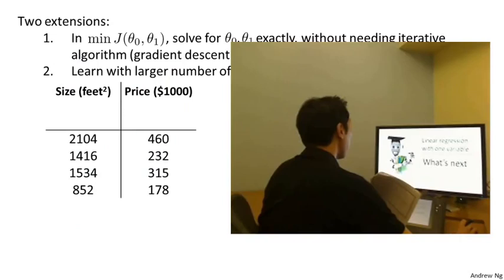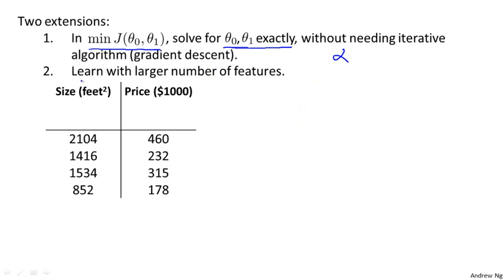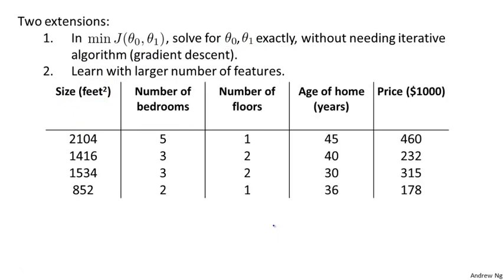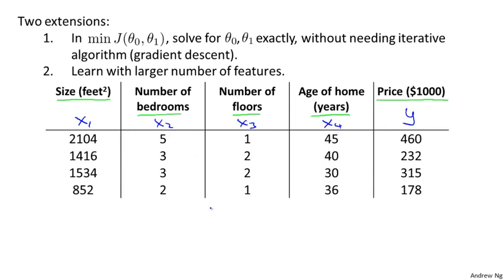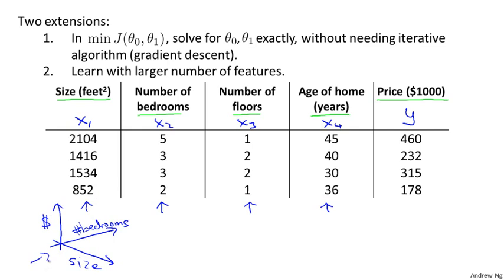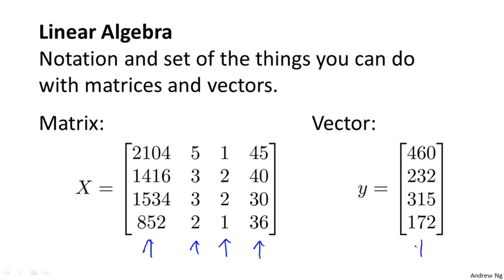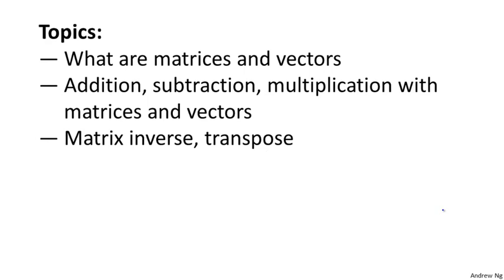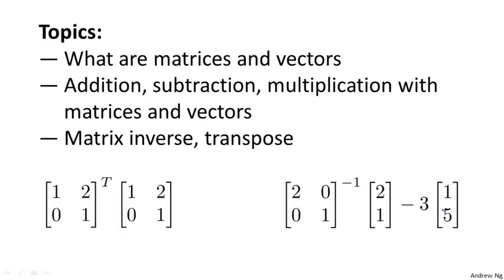أنظمة الشبكات مادة تعلم الآلة دكتور عظيمي محاضرة ثانية (B.C)